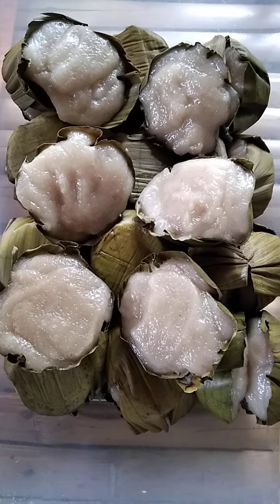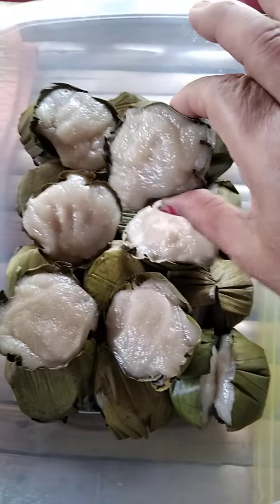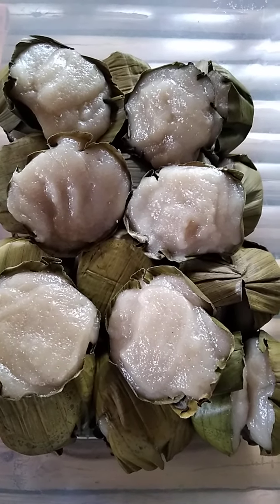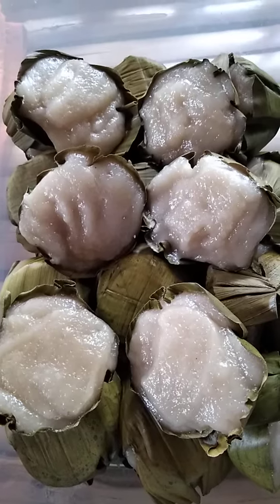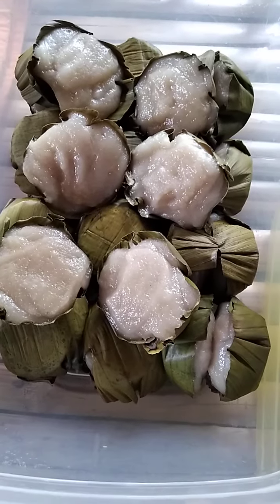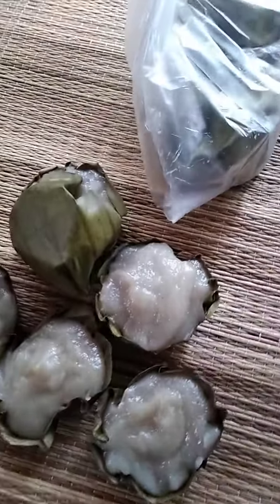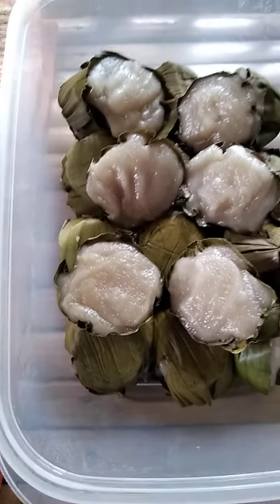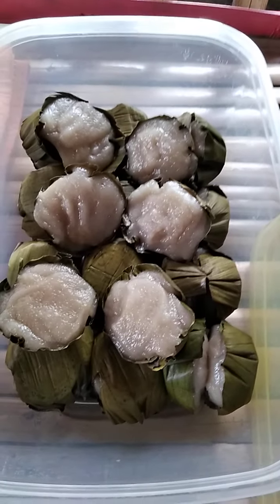LaserShorne Vlogs.YUMMY TIKOY FILIPINO NATIVE FOOD.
This is a TIKOY is the Native Filipino food made of Sticky/glutinous rice.Almost the same of PUTO.The preparation or ways of cooking but the difference only is Puto made from plain rice while Tikoy is from sticky rice.I love this since i was small.Yummy!